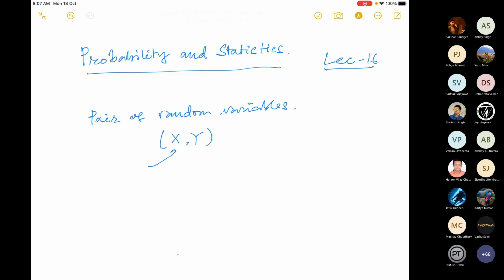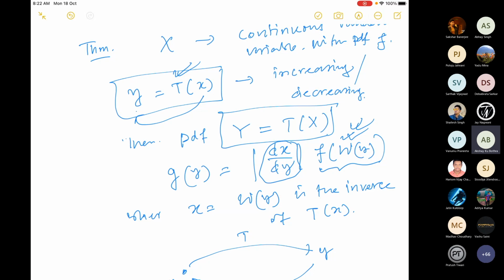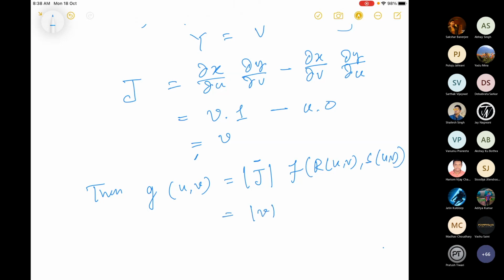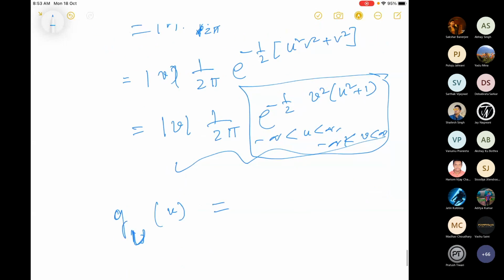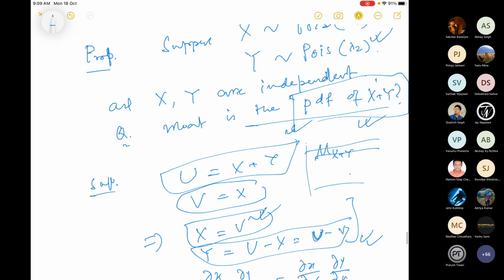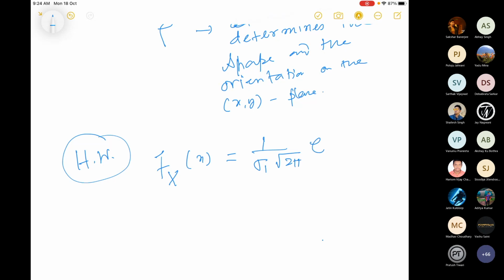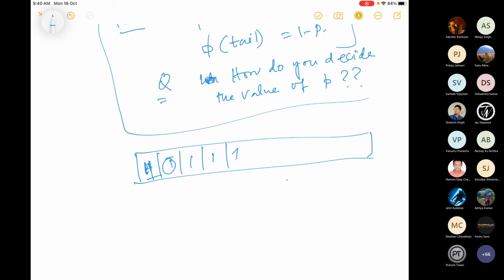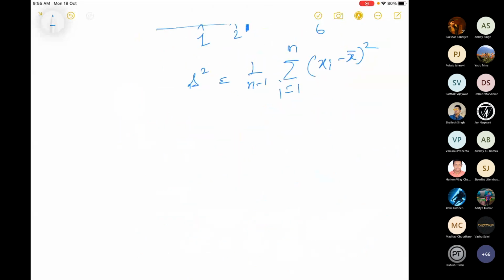PS_2021_Lec 16